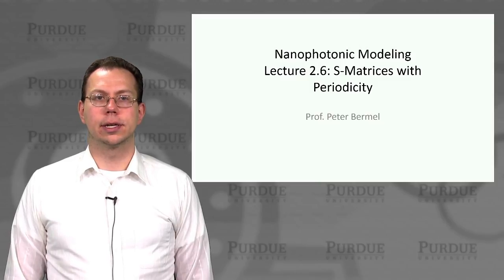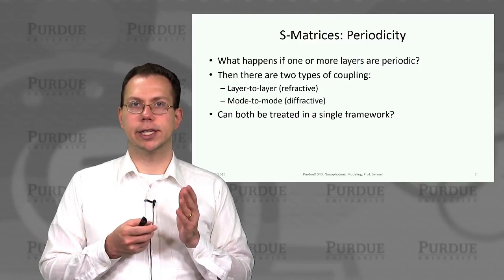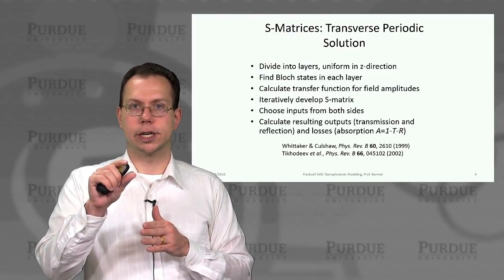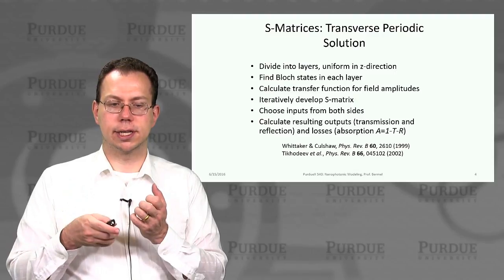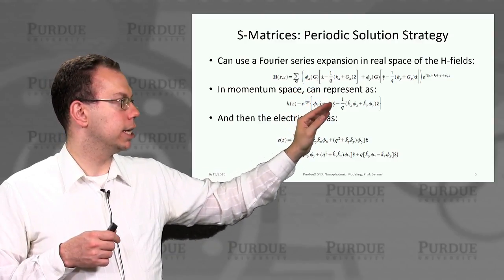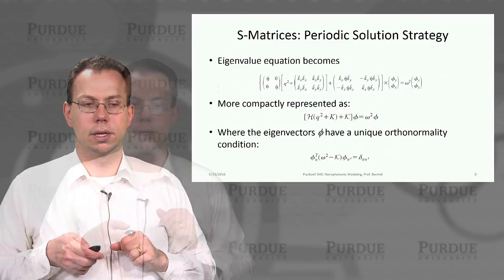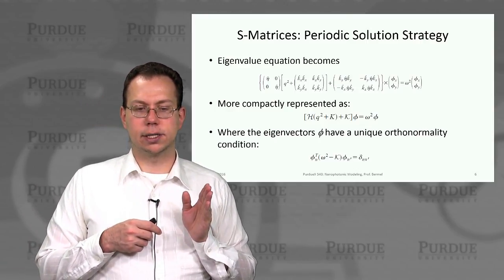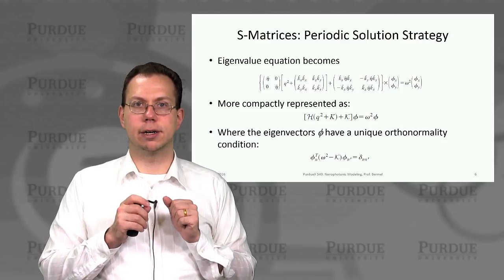nanoHUB-U Nanophotonic Modeling L2.6: S-Matrices with Periodicity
Table of Contents:
00:00 Lecture 2.6: S-Matrices with Periodicity
00:18 S-Matrices: Periodicity
01:03 S-Matrices: Stacked Periodicity
01:34 S-Matrices: Transverse Periodic Solution
02:45 S-Matrices: Periodic Solution Strategy
04:22 S-Matrices: Periodic Solution Strategy